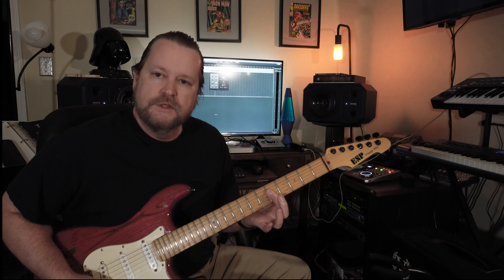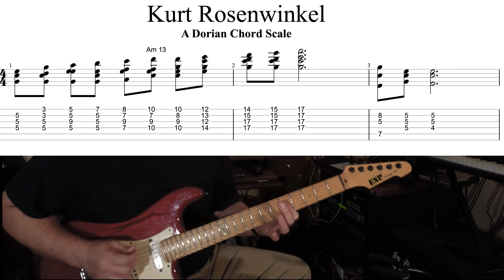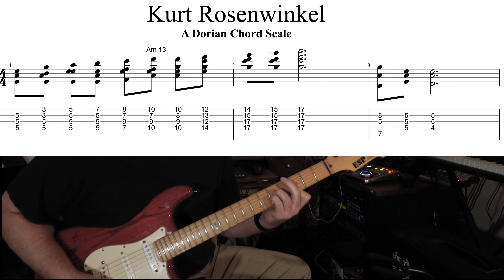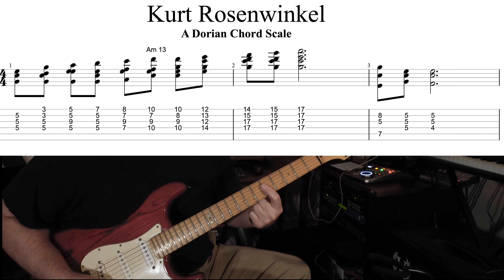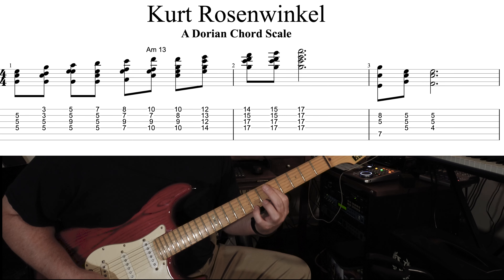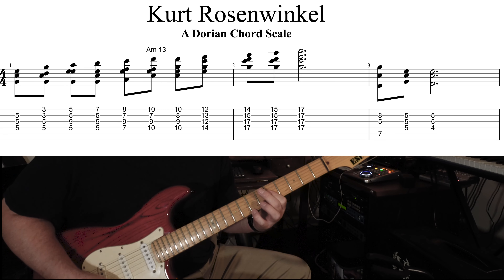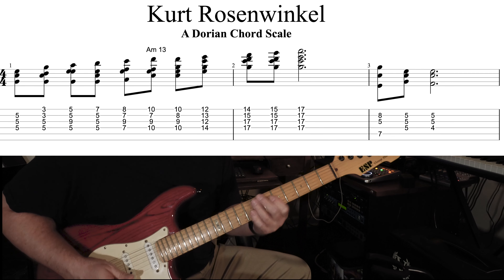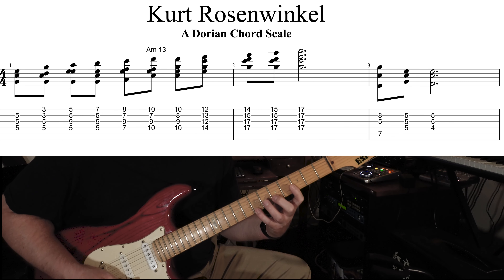Kurt Rosenwinkel Chord Concepts Lesson. Learn 50 Jazz Licks in a Year - Week 15!.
This week we look at several Kurt Rosenwinkel chord concepts & phrases in  minor (Dorian).

chordconcepts "Jazzchords